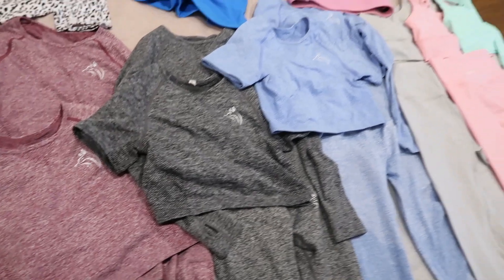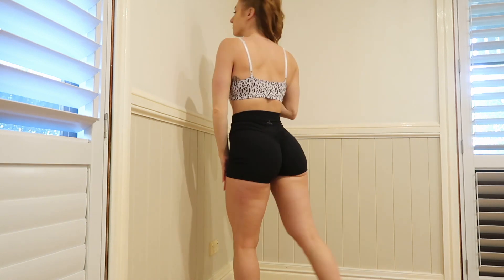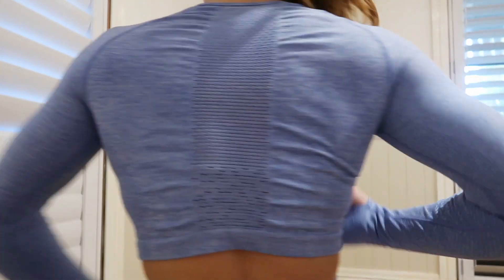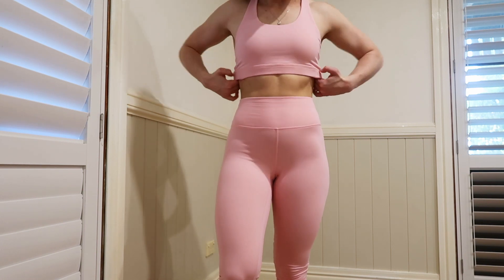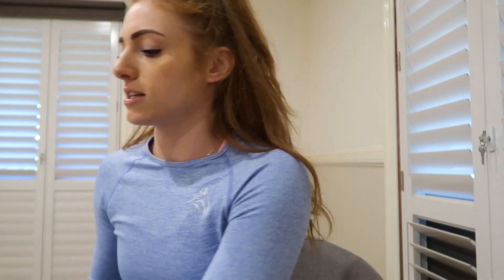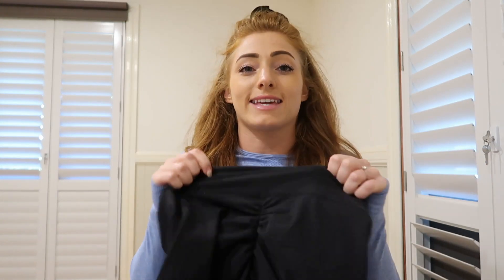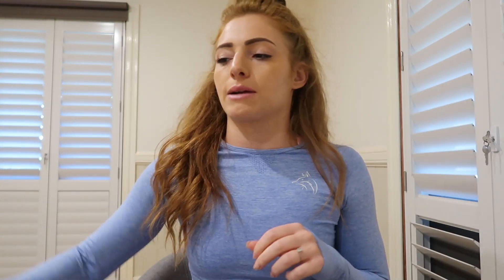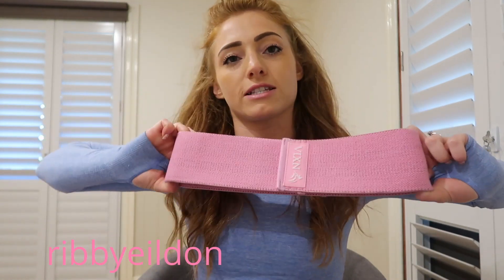VIXN FITNESS HAUL | WHY I STARTED VIXN | FABRICS, SIZING, SQUAT-TEST!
VIXN Fitness is a female fitness clothing range I created a couple of years ago, designed to motivate and empower women to lead fit and healthy lifestyles.

I've been meaning to do a haul FOREVER but never really had the space to film it, so now it is here!

I showcase the various collections, whilst also going through fabrics, sizing, and doing a squat test of all the leggi9ngs and shorts.